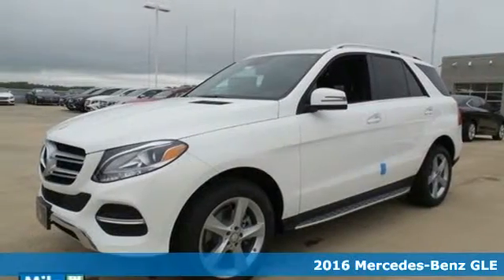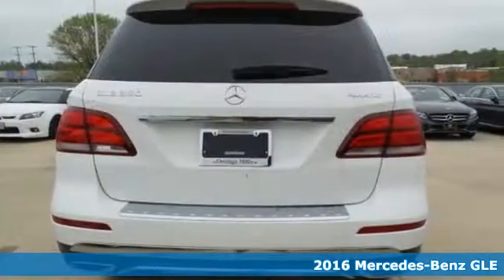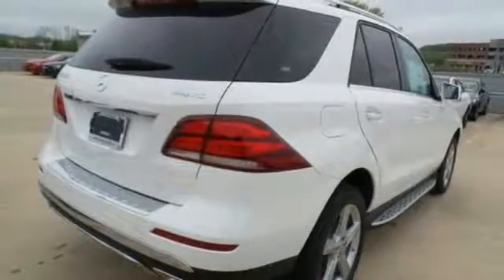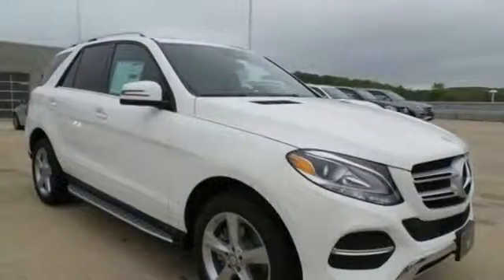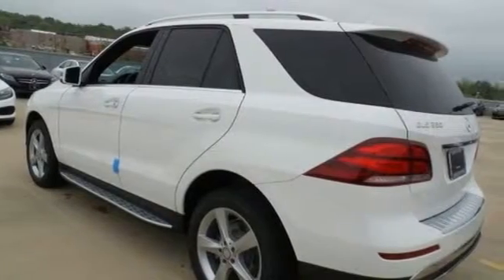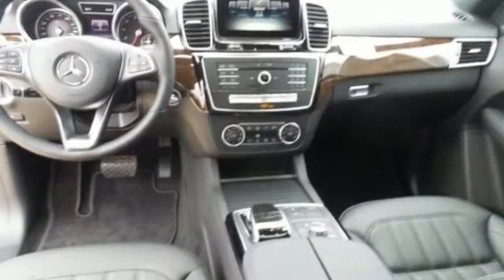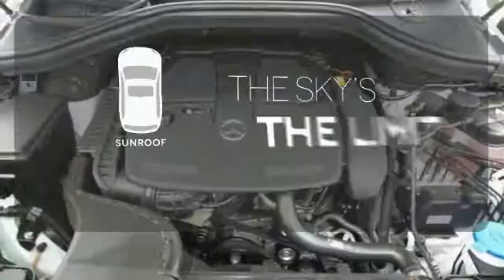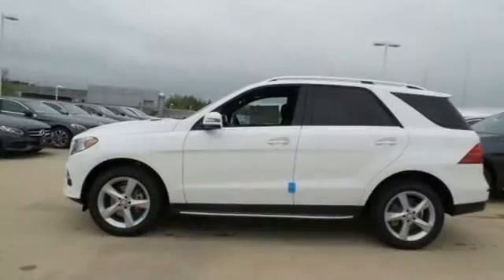2016 Mercedes-Benz GLE Owings Mills MD Baltimore, MD #12766 - SOLD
Year: 2016
Make: Mercedes-Benz
Model: GLE
Trim: 350
Engine: 3.5L V6 DOHC 24V
Transmission: 7-Speed Automatic
Color: White
Interior: Black
Stock #: 12766
VIN: 4JGDA5HB0GA753299
All Wheel Drive! 4MATIC(R)! This stunning 2016 Mercedes-Benz GLE is the rare family vehicle you have been looking for. It will allow you to dominate the road with style, and get outstanding gas mileage while you're at it. This GLE is nicely equipped. *Your additional costs are sales tax, tag and title fees for the state in which the vehicle will be registered, freight ($925 on all New Mercedes-Benz Models), any dealer-installed options (if applicable), and a $299 dealer processing fee. Every Internet Price is subject to change, and prior sales are excluded from these offers. While every reasonable effort is made to ensure the accuracy of this information, we are not responsible for any errors or omissions contained on these pages. Please verify any information in question with the dealer.

Address:
9727 Reisterstown Road